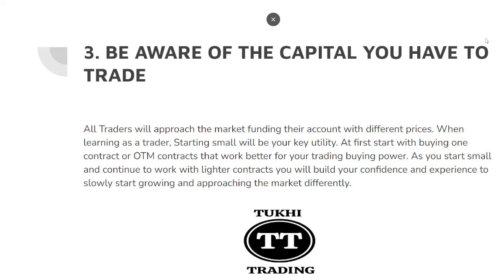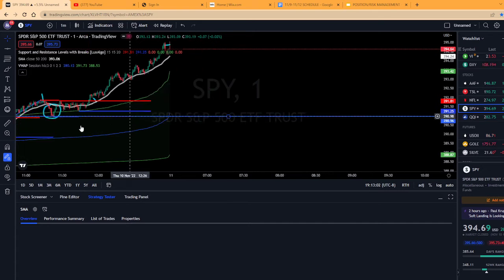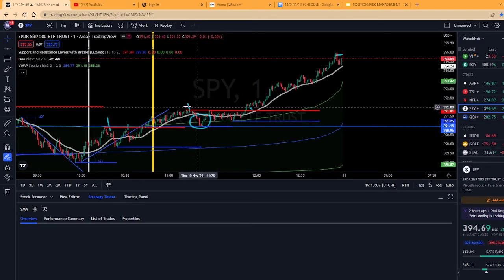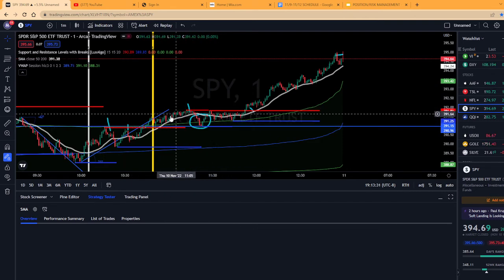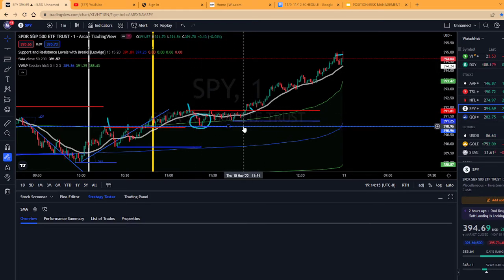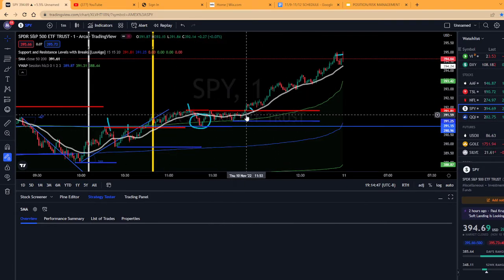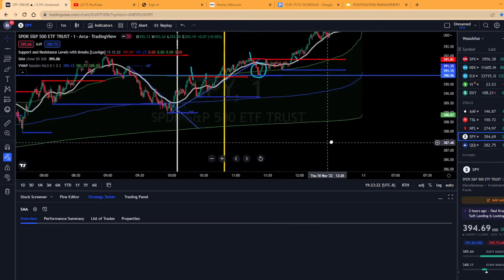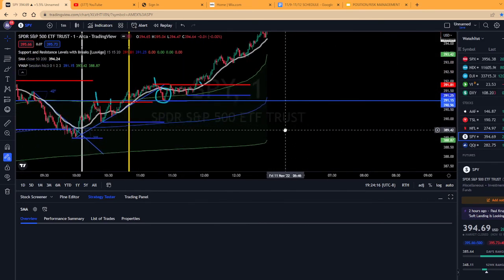POSITION/RISK MANAGEMENT LESSON W TEAM